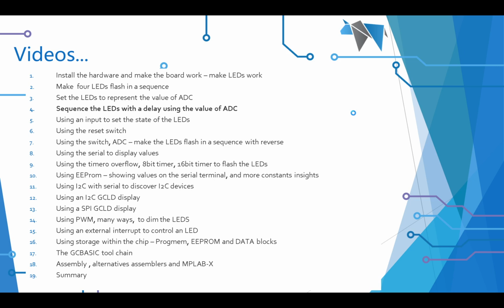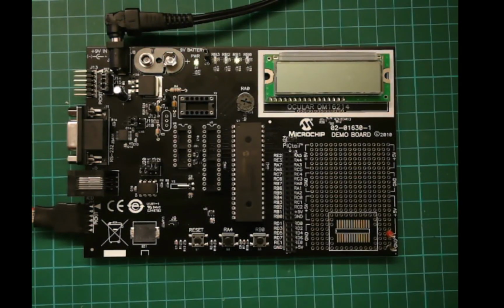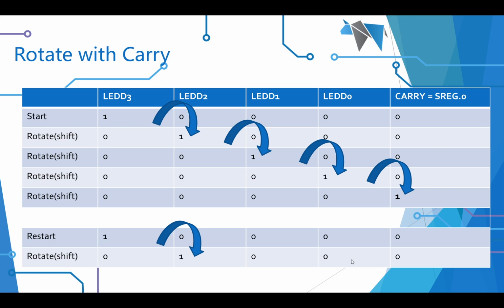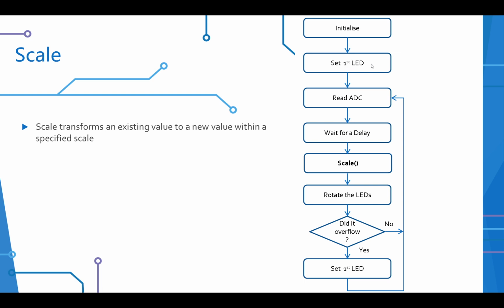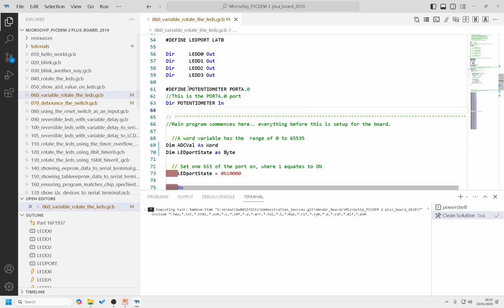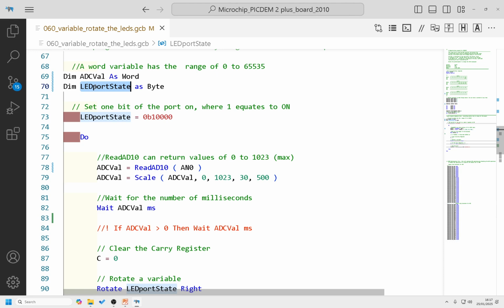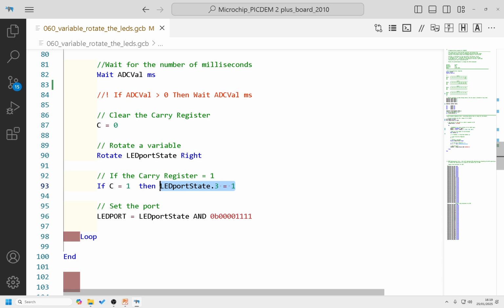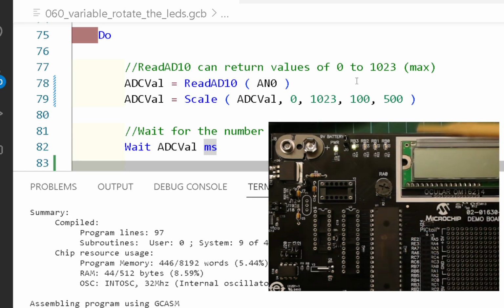PT4: PIC16xxxx chip Family - Using the GCBASIC sequence the LEDs with a delay using the ADC value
This video shows:
- How to sequence the LEDs with a delay using the value of ADC
- How to use an IF-THEN statement to limit range
- How to use the Scale function to change the range

tup.exe/download